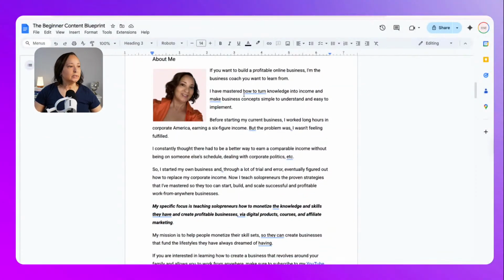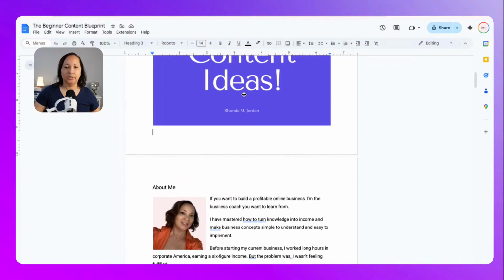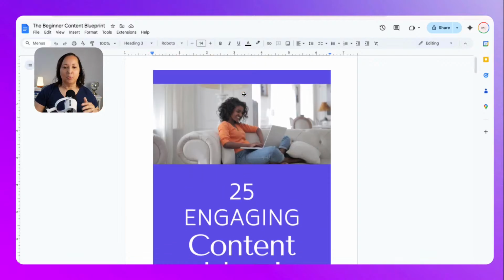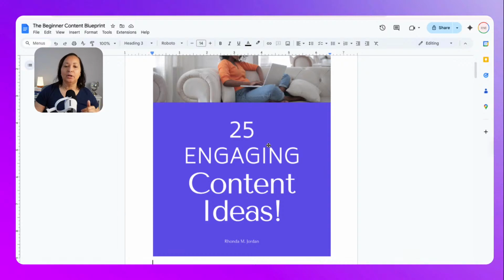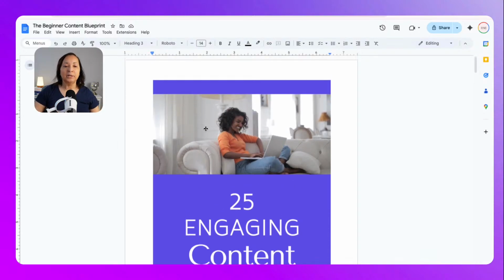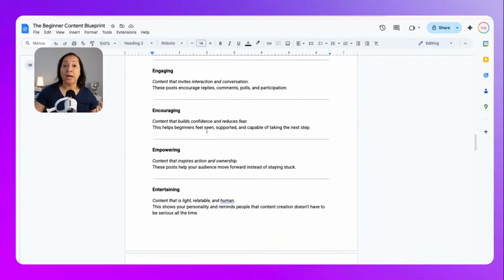Create Your First High-Demand Lead Magnet in 2026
📸 𝐂𝐚𝐦𝐞𝐫𝐚 𝐚𝐧𝐝 𝐆𝐞𝐚𝐫 𝐈 𝐔𝐬𝐞 𝐭𝐨 𝐋𝐢𝐯𝐞𝐬𝐭𝐫𝐞𝐚𝐦*
Sony Camera (Amazon)
Camera remote (Amazon)
Dummy Battery (Amazon)
Shure MV7+ Mic (Amazon)
Elgato Mic arm (Amazon)
4k Monitor (Amazon)
Monitor mount (Amazon)
Stream Deck (Amazon)